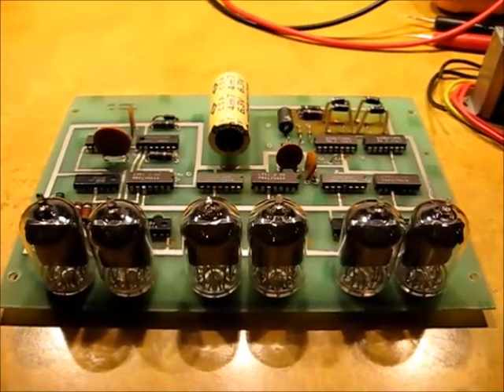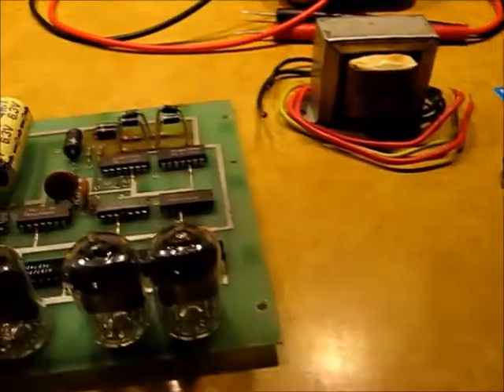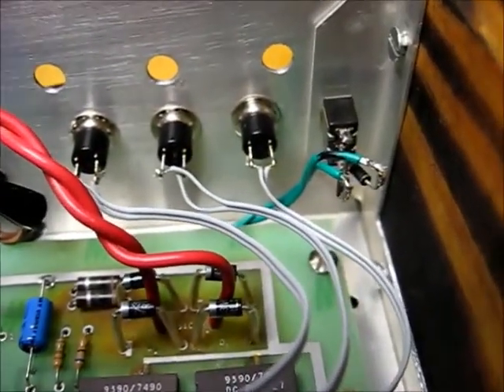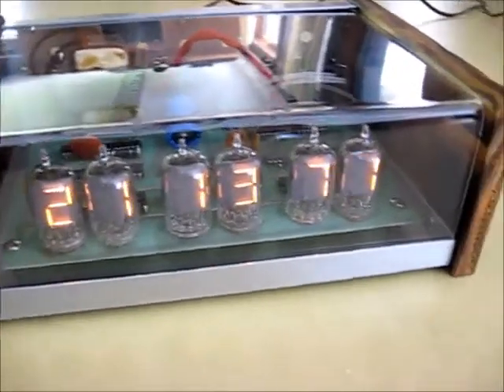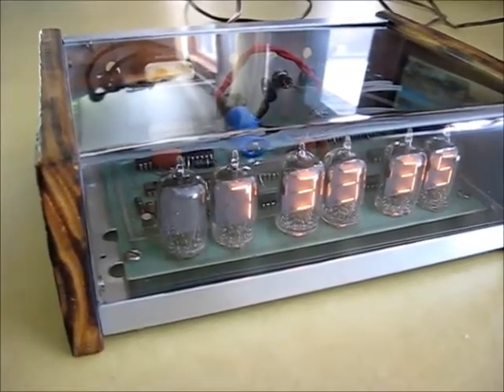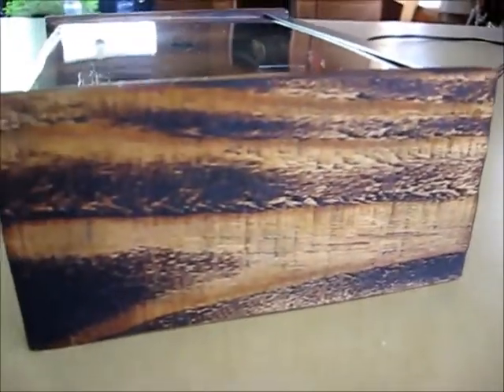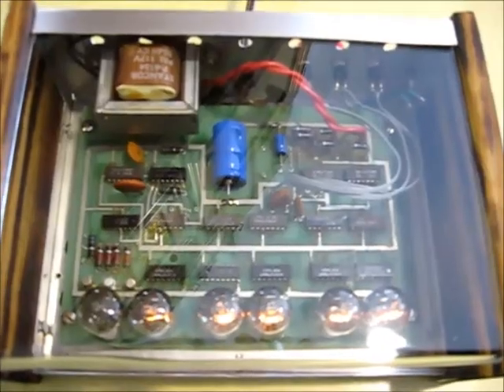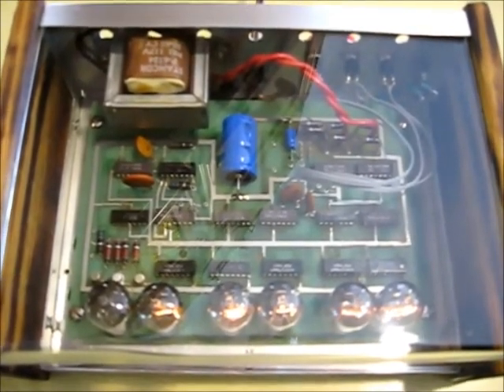1975 ESE ES-112 / 124 Numitron Clock Vintage 7400 TTL - Repair Project Summary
This clock board was an auction site find and was listed as non-working/for parts.  I saved it and gave it a new life.  I just love the 70's stuff like this.  It covers theory of operation and has a schematic.